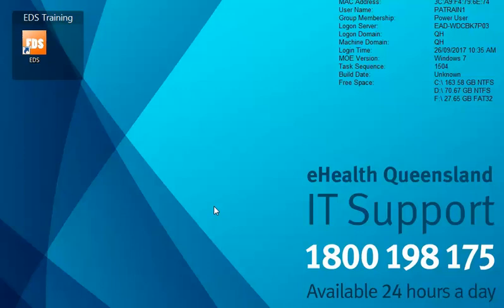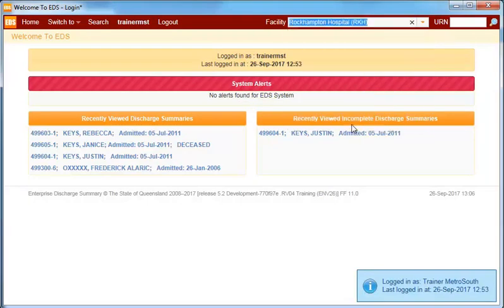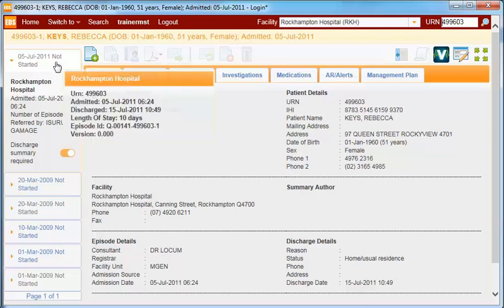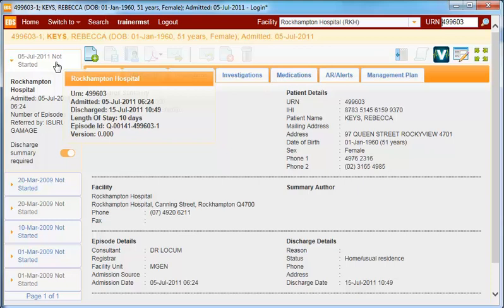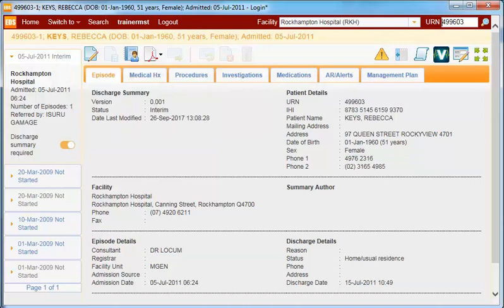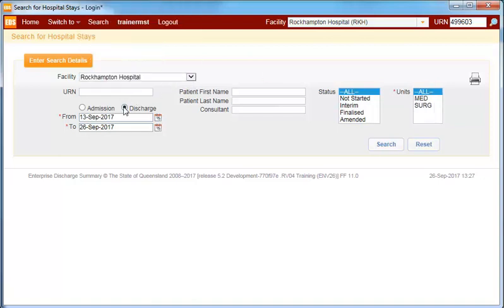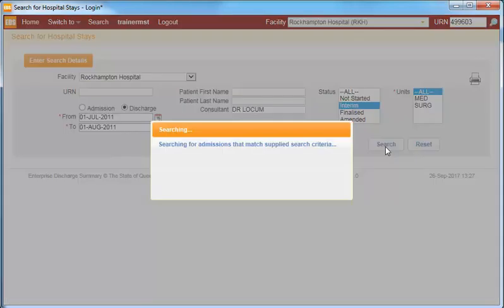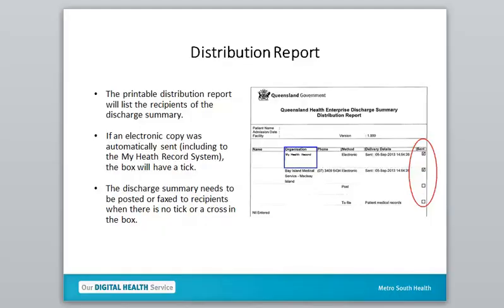EDS - Ward Admin Officer Responsibilities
The  EDS - Ward Admin Officer Responsibilities video is for Administration staff only.